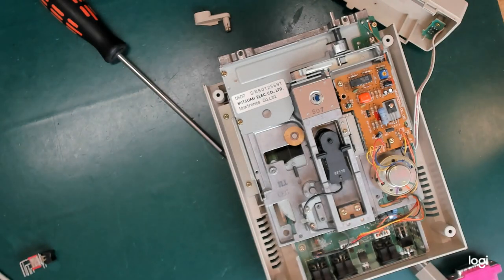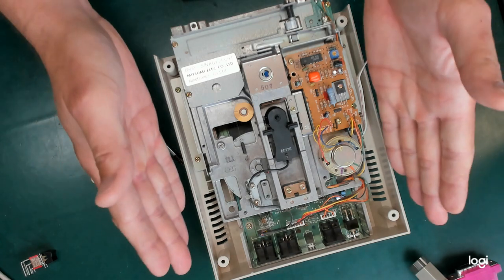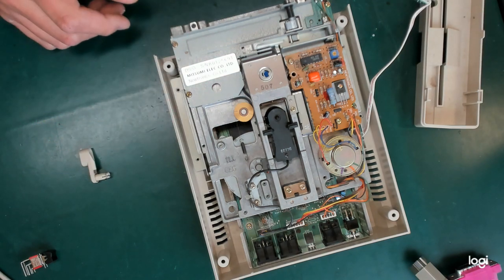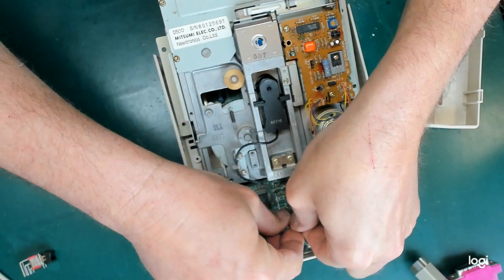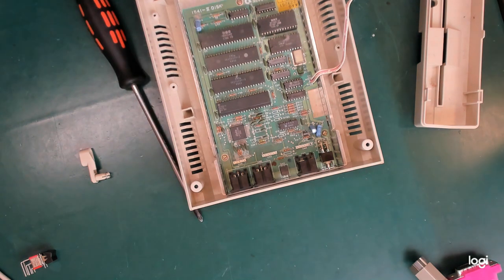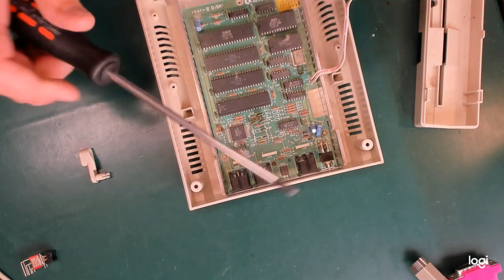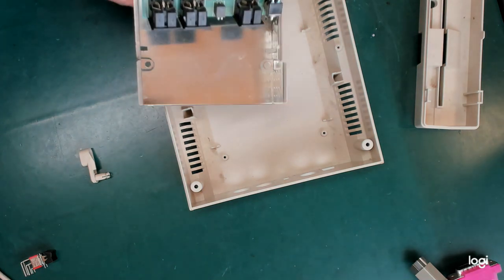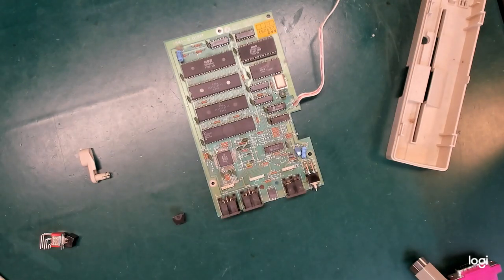1541-II Revision 5 disassembly (teardown) for switch replacement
Needed to replace power switch, if I sound a bit weary it is because I was :)

The Revision 5 seems to have a belt drive spindle, my guess is that the PCB differences are mostly about dealing with different drive mechanisms.  My other two drives are revision 6 and not made in Japan like the 5.